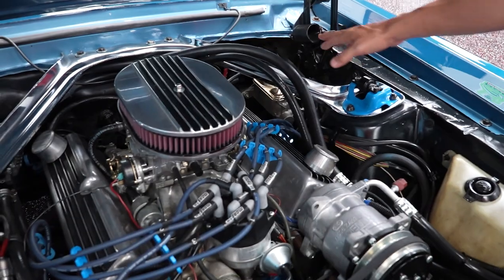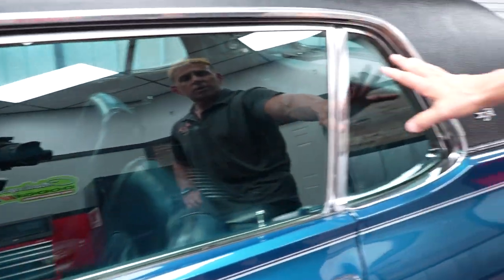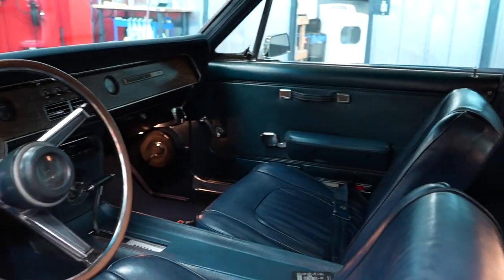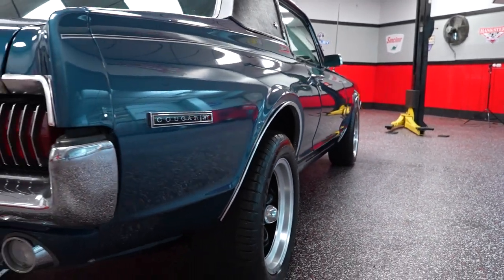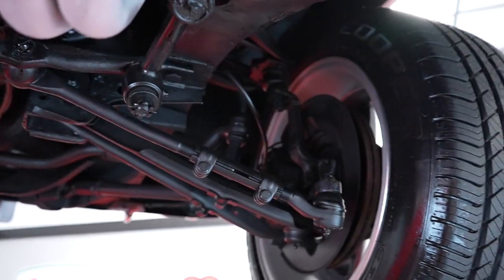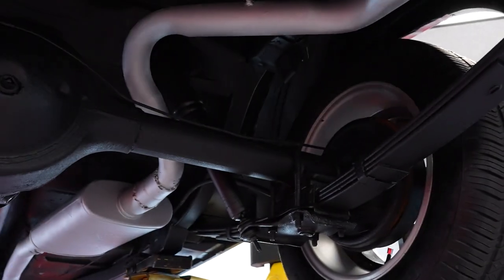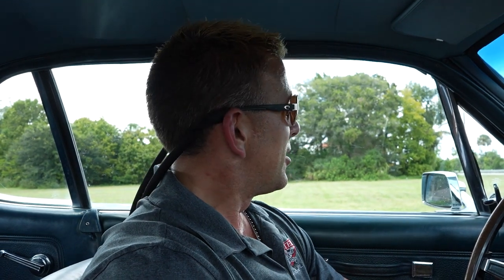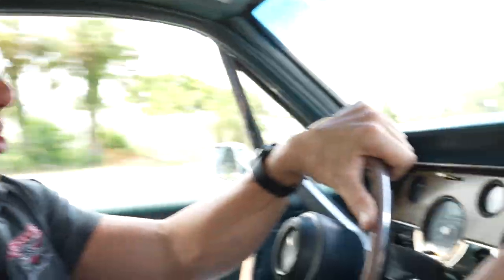1967 MERCURY COUGAR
Come check out our Cougar here at Hanksters in Daytona Beach, Florida.